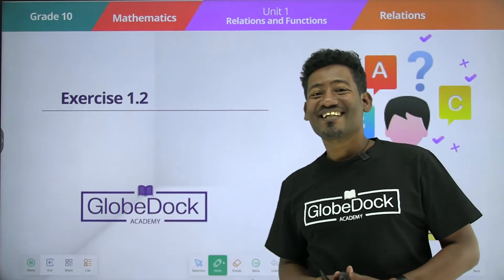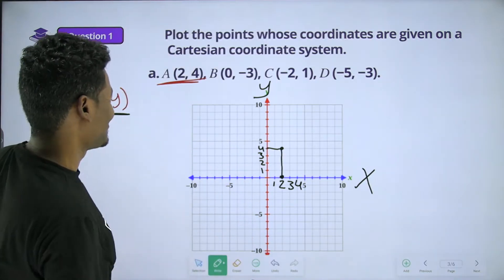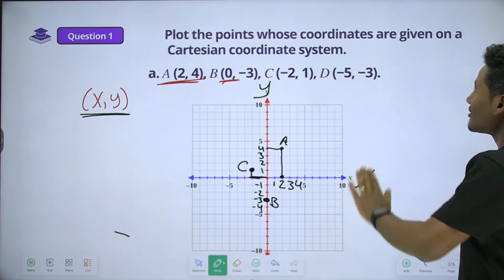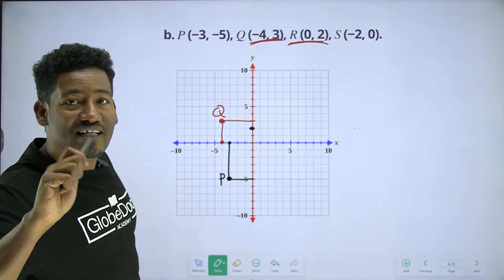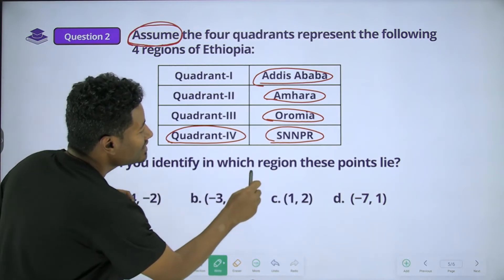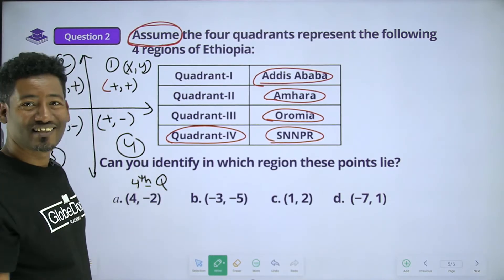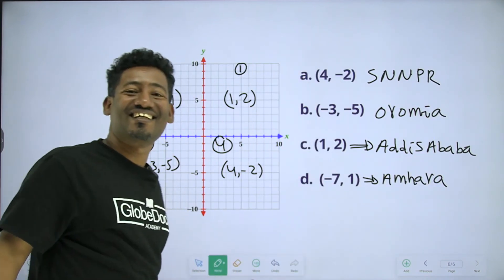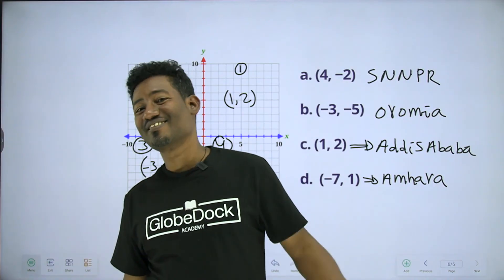Grade 10 Maths Unit 1 : Exercise 1.2 GlobeDock Academy